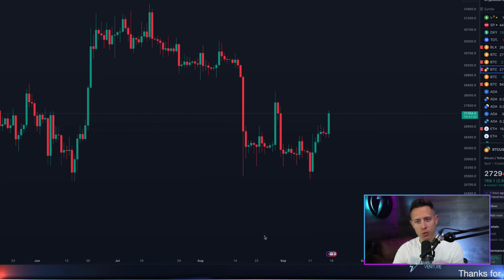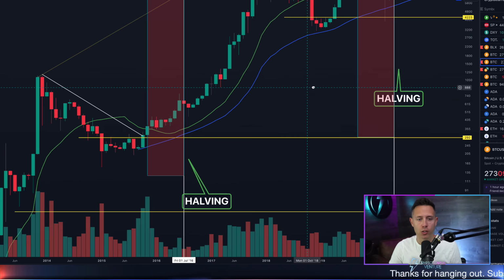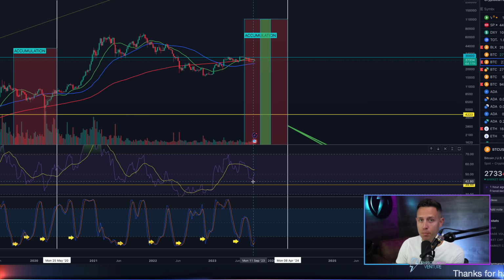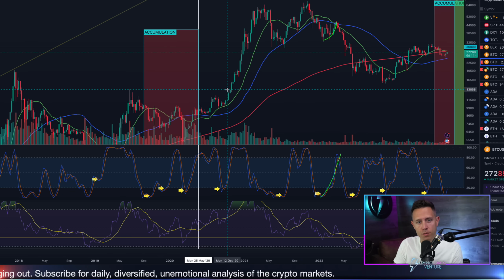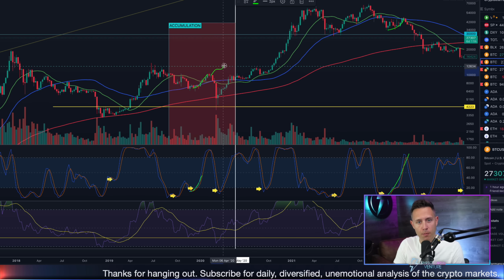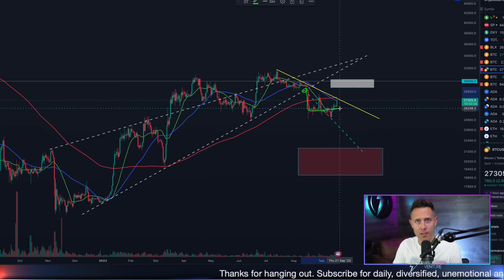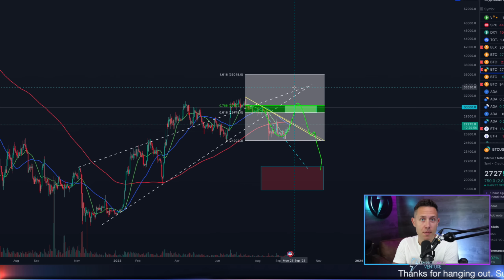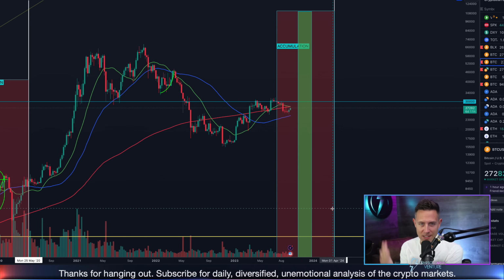Historic BITCOIN SIGNAL Flashes AGAIN! Here's What Happened Last Time...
In this video, I analyze Bitcoin's current price action, focusing on key resistance levels and potential upside targets. Bitcoin recently broke out of a long-term rising wedge pattern, and it's now testing short-term resistance around $27,200 to $27,700, with a more significant resistance zone between $29,000 and $30,300. Traders should closely monitor these levels as they could signal whether Bitcoin will make a substantial move to the upside or face a retracement towards potential support around $21,000 to $22,000. These price dynamics are crucial as Bitcoin readies itself for the next phase of its market cycle.